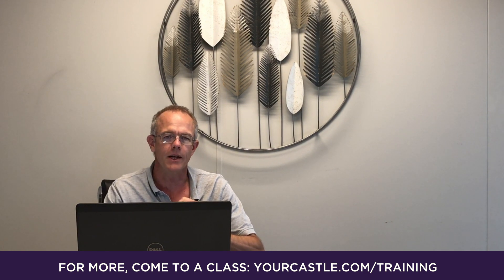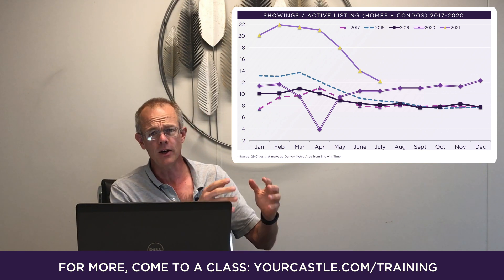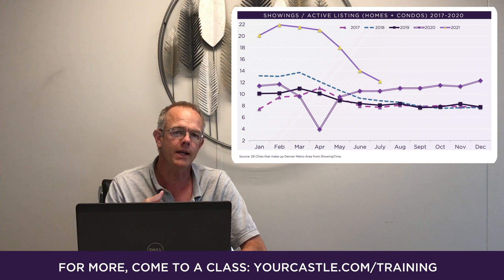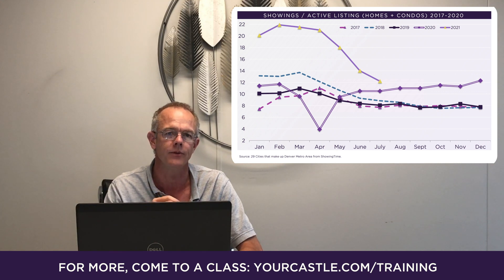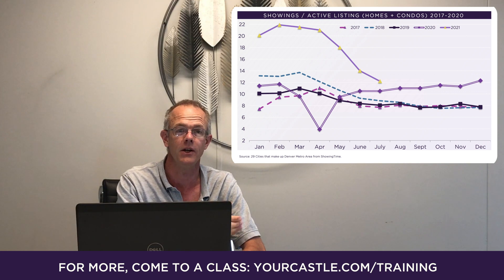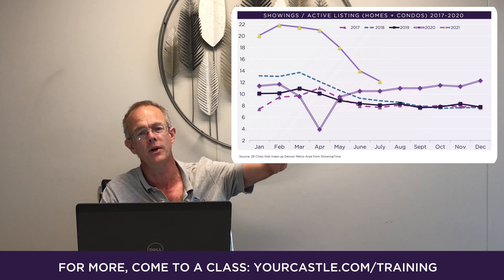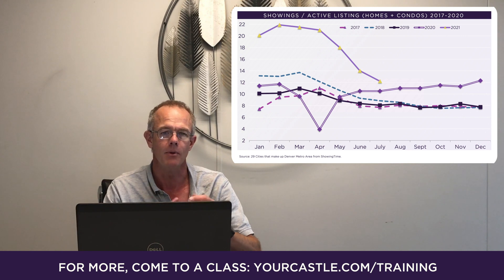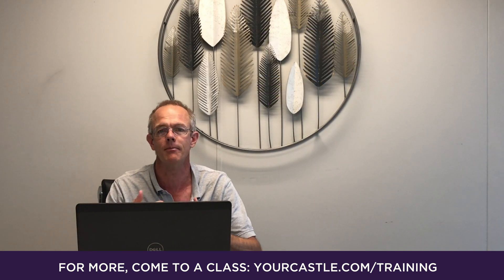July '21 Showing Trends Denver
Showing trends are an important leading indicator because they help us predict what will happen in the market.

Join Your Castle's founder, Lon Welsh, as he discusses recent Denver showing trends and what he expects to happen next!